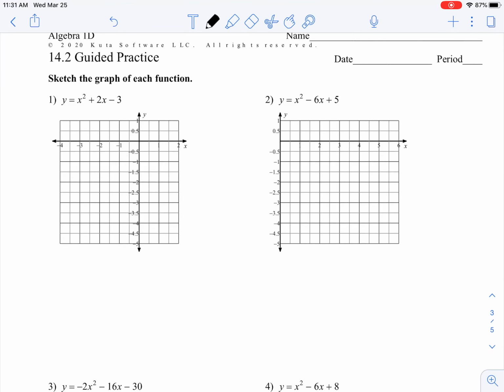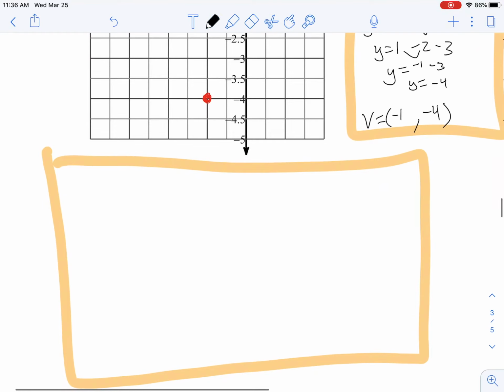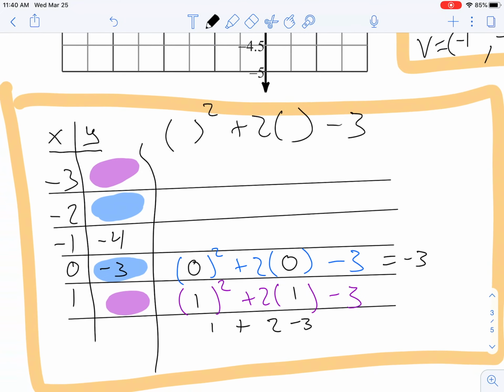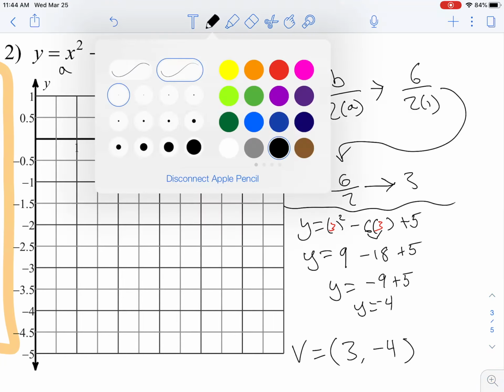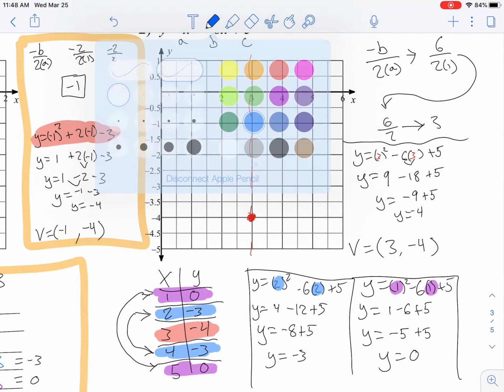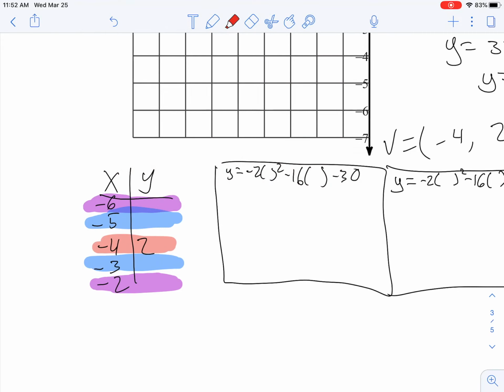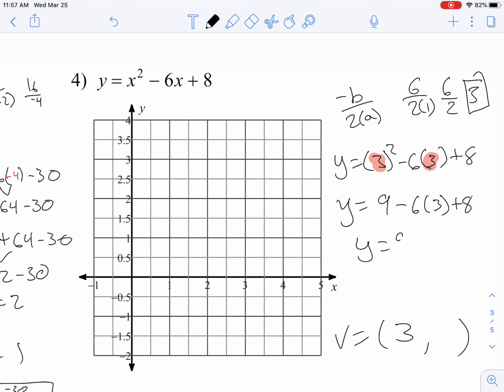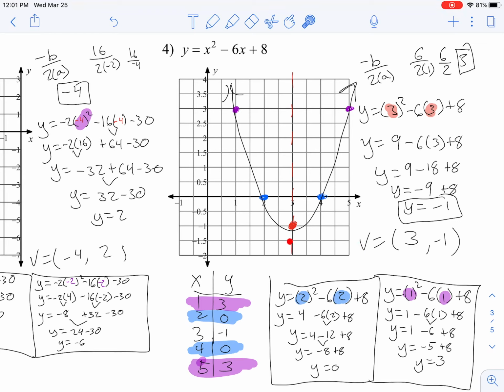14.2 Graphing standard form using a table